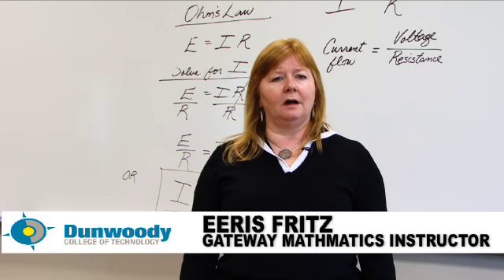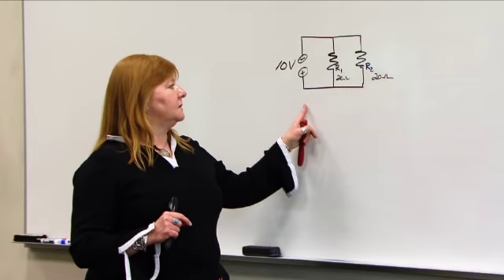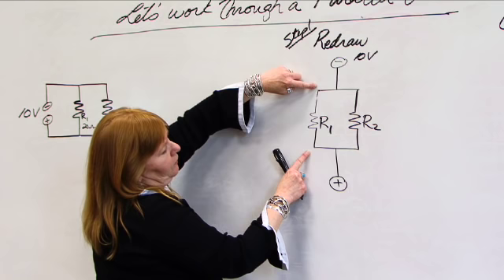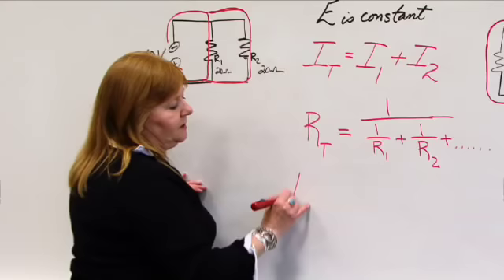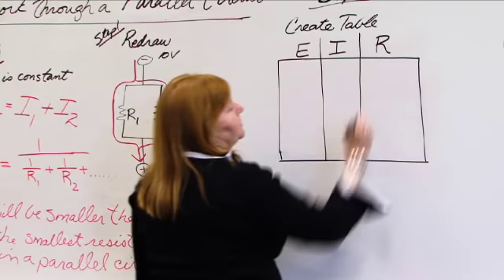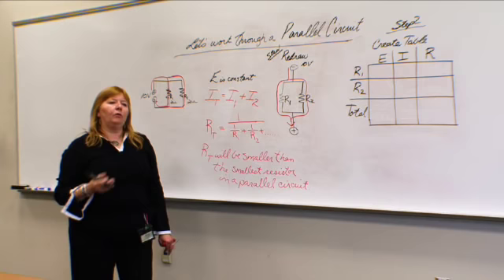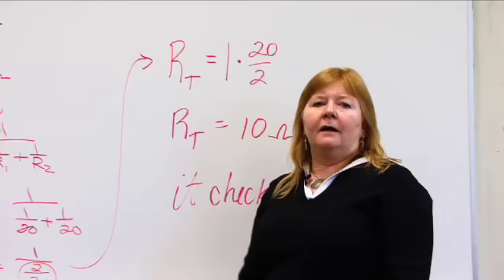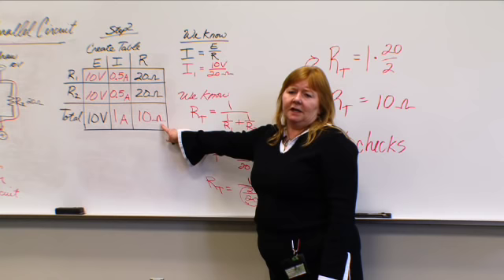Series & Parallel Circuits & Ohm's Law Physics, part 5 - Eeris Fritz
A simple way to do circuit analysis with a parallel circuit. Solve for current, resistance and voltage. Redraws and table techniques offered.